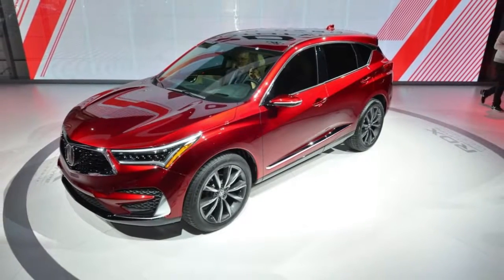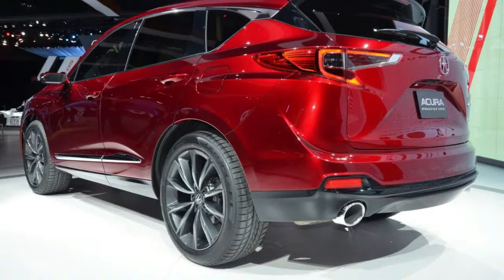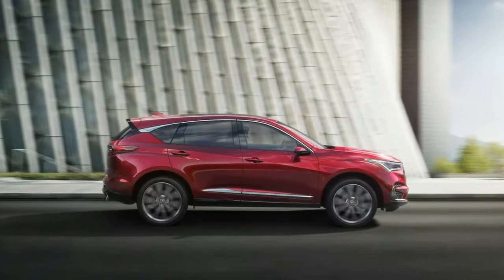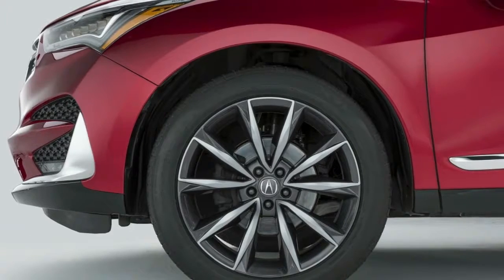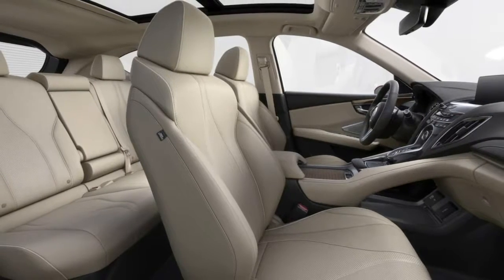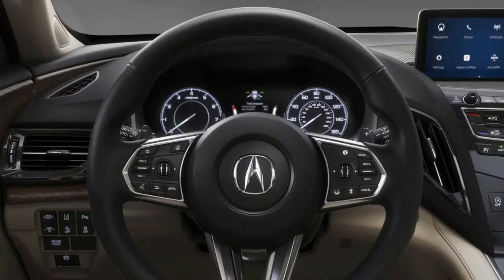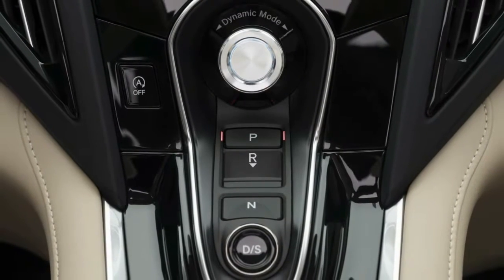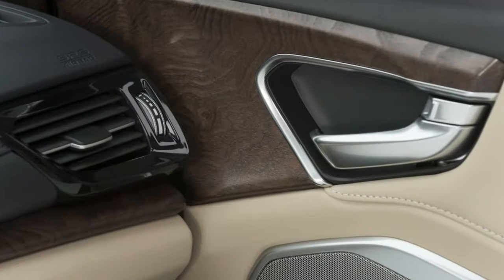2019 Acura RDX Prototype Ready For The Road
2019 Acura RDX Prototype Ready For The Road

As promised, the 2019 Acura RDX Prototype has premiered at the Detroit Auto Show and as recently-leaked images revealed, it is essentially production-ready in all but name.

On a styling front, Acura hasn’t held back in transforming the vehicle’s body. As such, the RDX Prototype adopts the brand’s latest design language and scoffs in the face of the subtle and curvaceous crossovers on the market. It bears resemblances to other models in the Acura family but is much edgier and assured to split opinion.

Among the key styling changes are a muscular hood, tapered headlights and LED daytime running lights, roof-mounted spoiler, and a large circular tailpipe.

Step inside and you’ll find a large infotainment screen jutting out of the dashboard, digital gauges, and an intriguing gear selector panel. Elsewhere, the 2019 RDX Prototype includes brushed aluminum and wooden trimmings. Additionally, Acura says the RDX comes equipped with the best seats it has ever produced, complete with 16-way power adjustability and 4-way lumbar support.